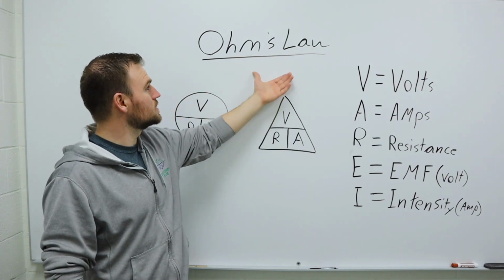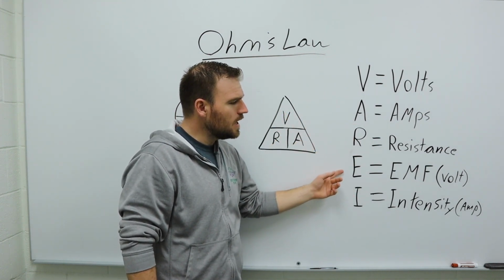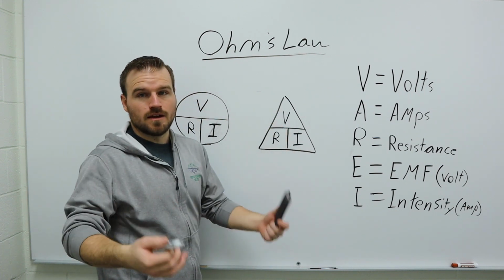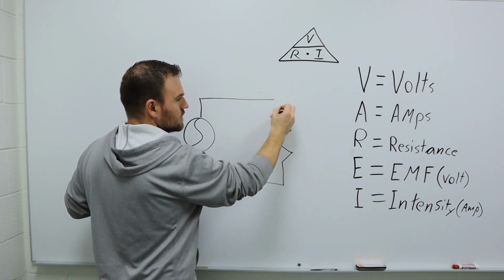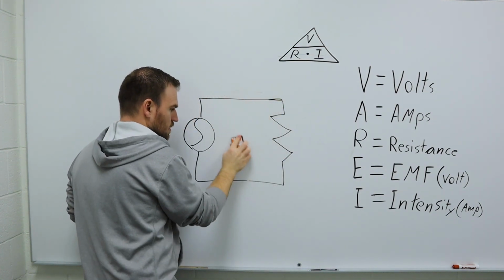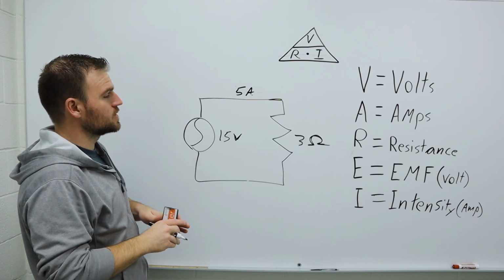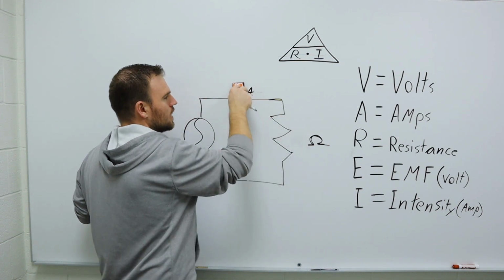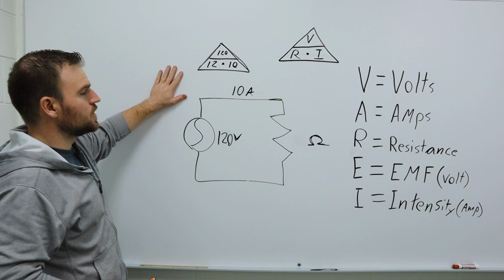Basic Electrical - Ohm`s law math 2-2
This video is about Ohm`s law